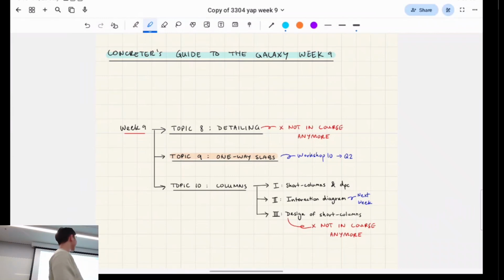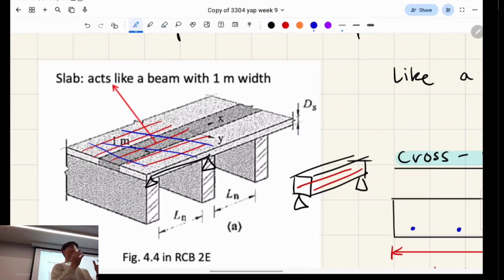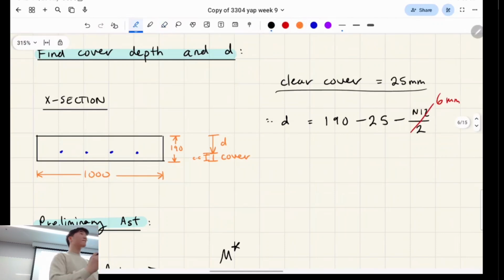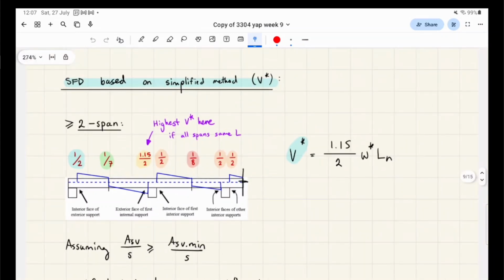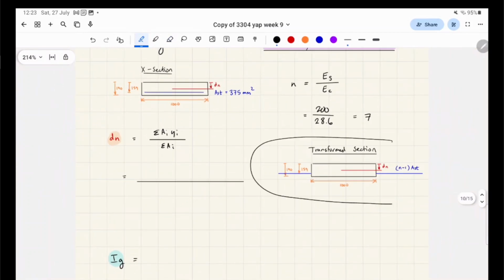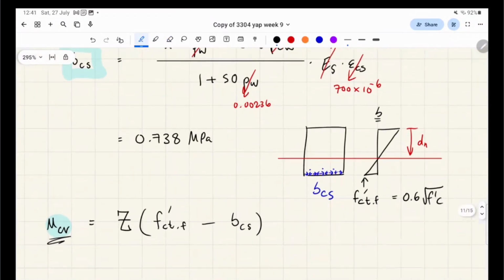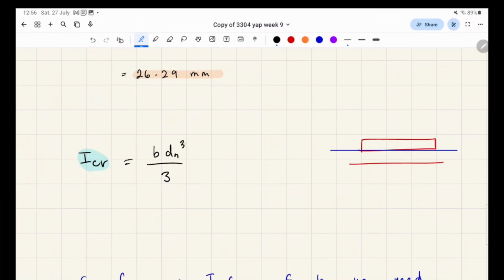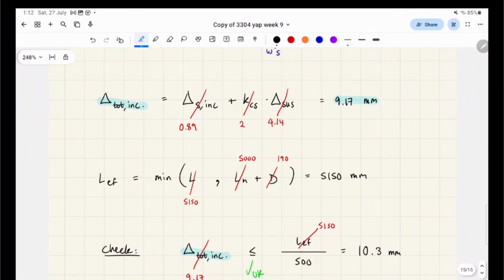Concreter's Guide to the Galaxy - Week 9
0:00 Ebic intro
0:47 Pre-yap
5:41 Simplified method M* & V* for cont. beams
7:47 One-way vs two-way slabs
12:16 Slab strips
17:35 Step-by-step slab design
21:10 Example slab
28:20 Flexural design (primary steel)
44:52 Flexural design (sec. steel)
47:48 Transverse shear design
55:42 Serviceability design
1:00:52 Ig
1:13:57 Mcr
1:22:13 Icr
1:38:32 Ief,avg
1:43:54 Total deflection
1:48:44 Deflections due to brittle partitions